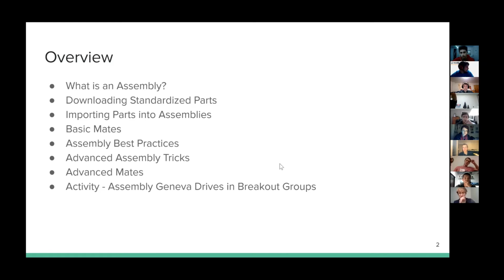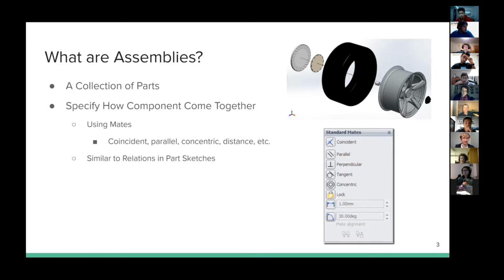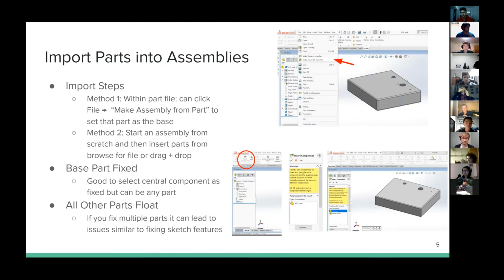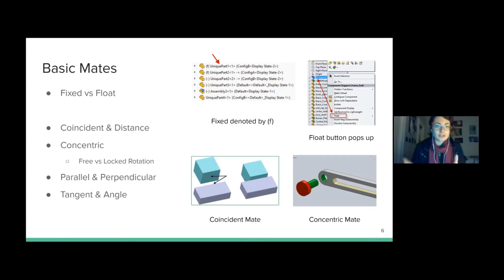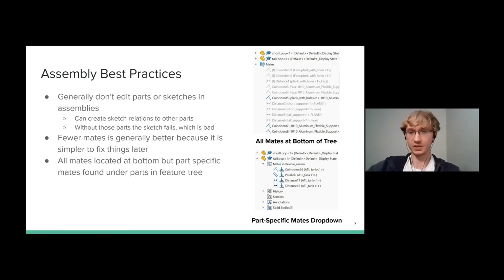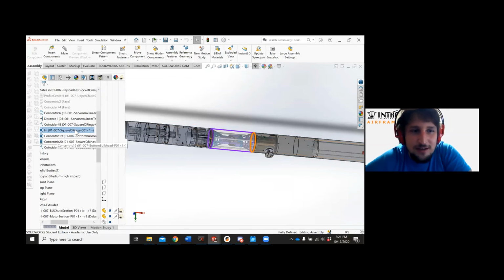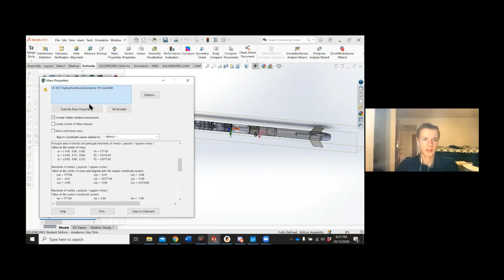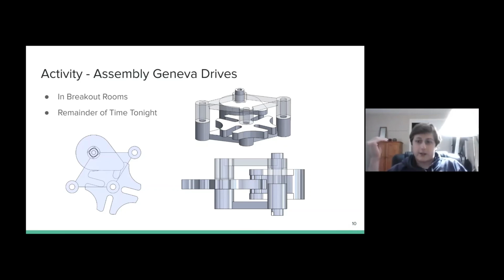Airframe Meeting 4: SolidWorks Assemblies